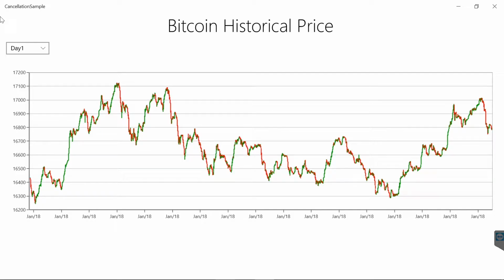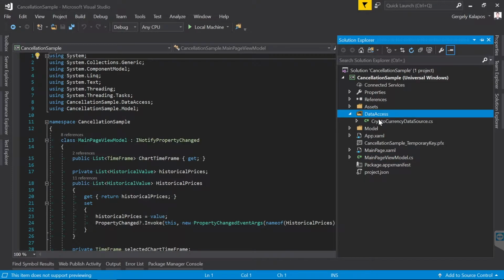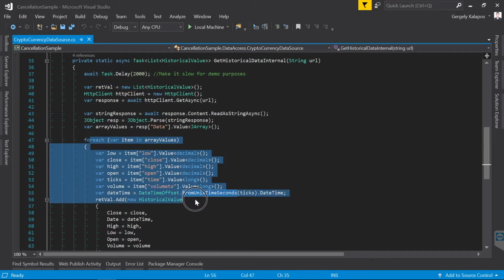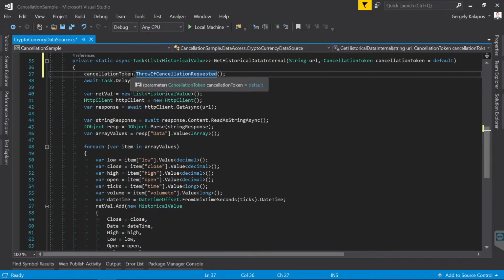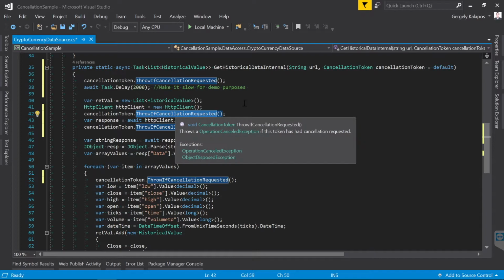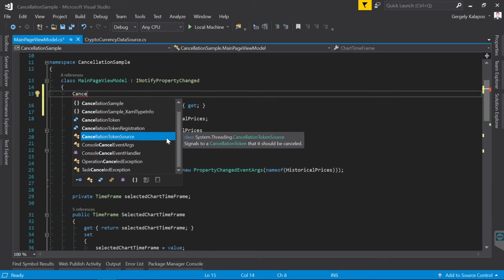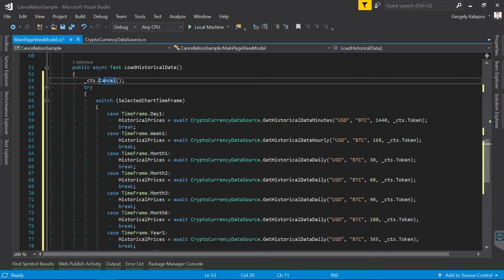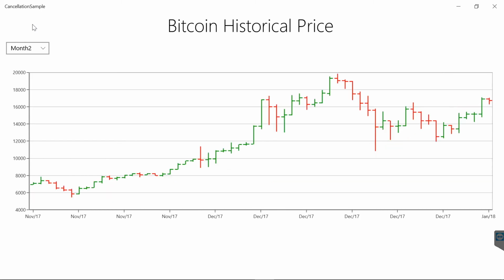CancellationToken and Task Cancellation - .NET Concept of the Week - Episode 1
This is the first part of my new idea '.NET Concept of the Week', where I explain a concept related to .NET programming every week.

In this episode I talk about CancellationToken and Task cancellation.